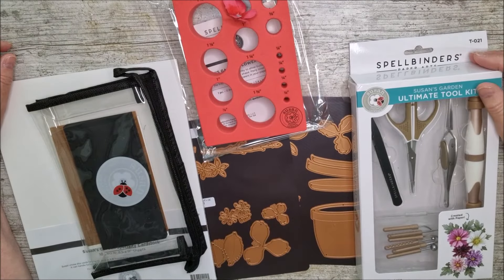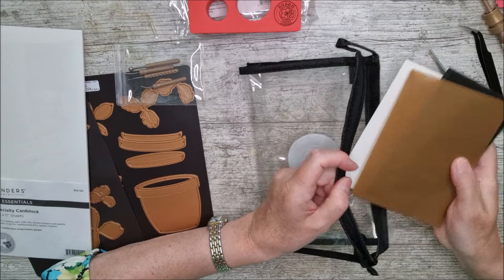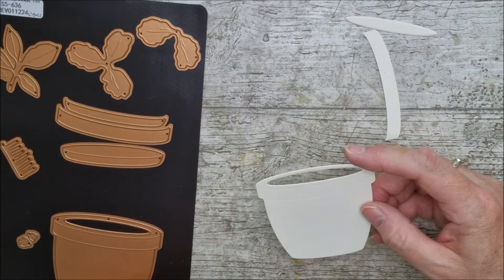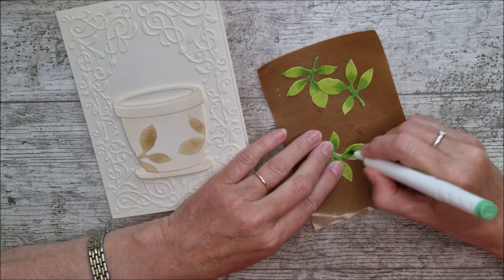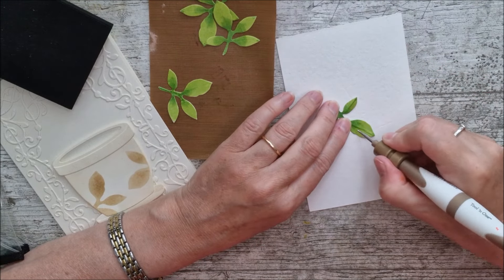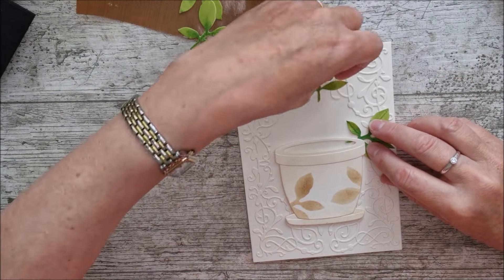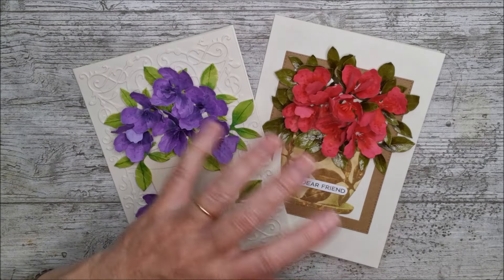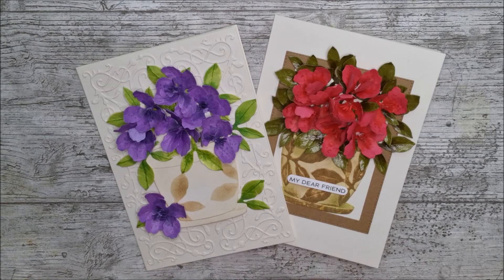SPELLBINDERS AZALEA & GARDEN POT from Susan's Nature's Botanical Garden Collection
This is the first of 5 videos using the beautiful flowers from Susan's Nature's Botanical Garden for Spellbinders. In this video I show how I made 2 different cards featuring these dies and I have used the tools etc to make them quite realistic. You can however, keep it simple and not add so much dimension and still achieve wonderful results. Keep an eye on my channel to see more!